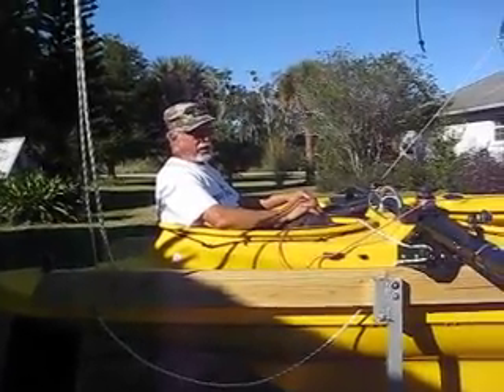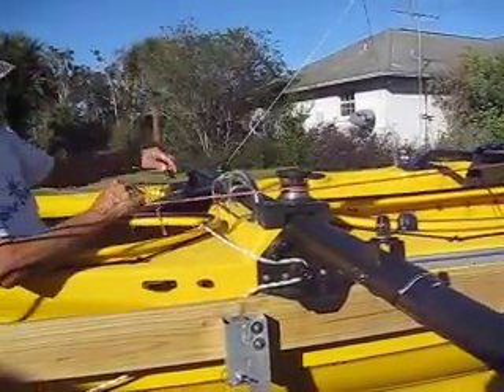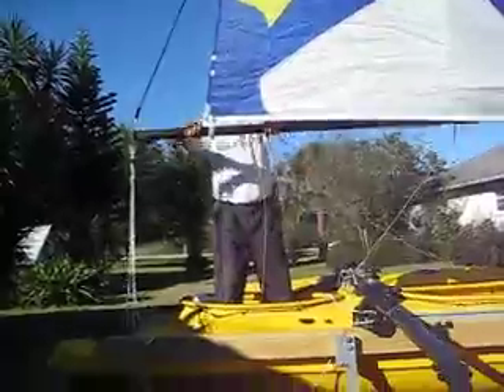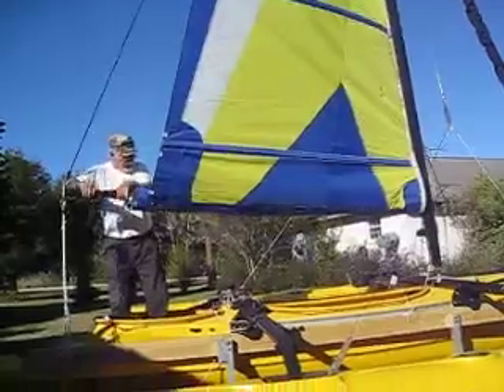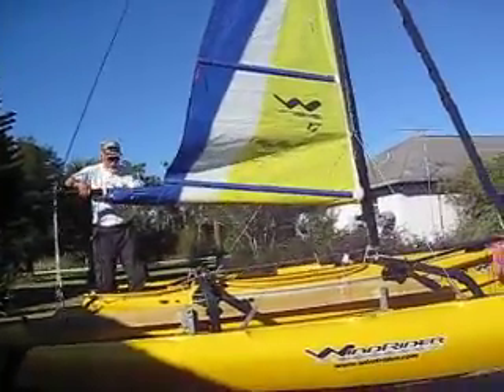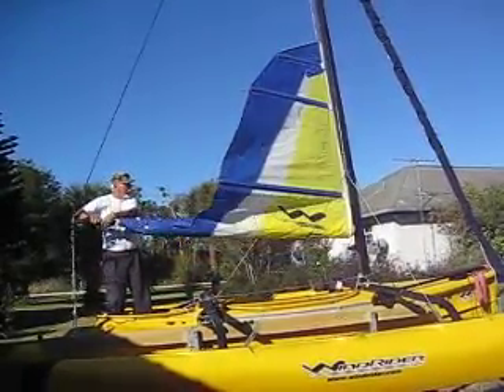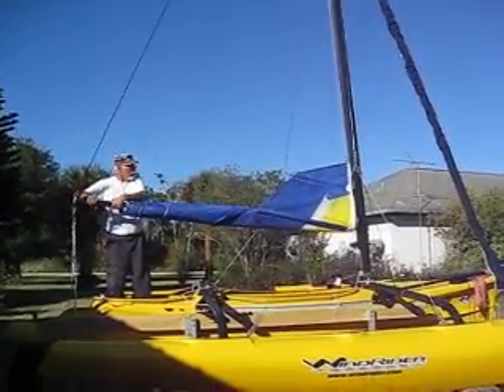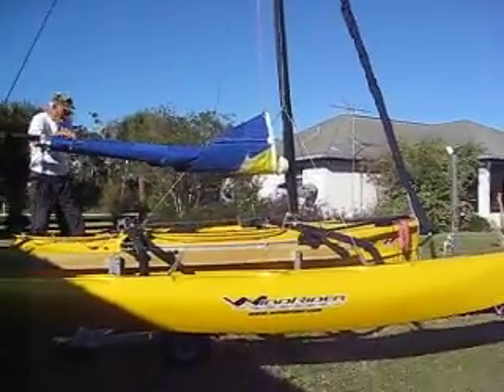Dropping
Using the rotating boom to drop the main on a WR17